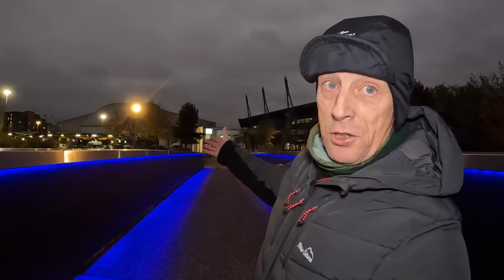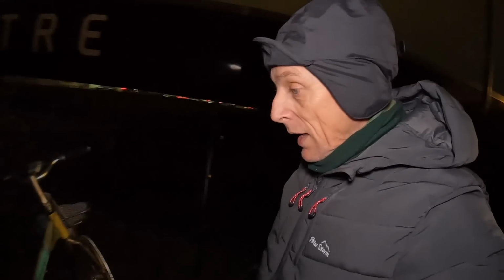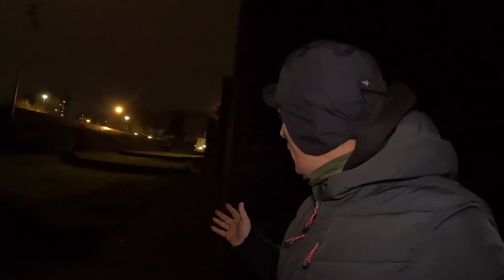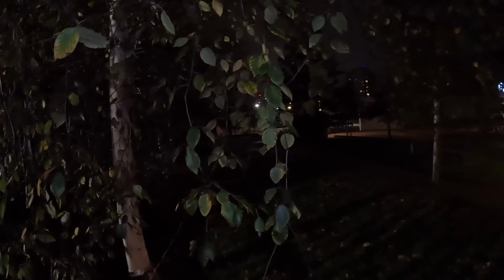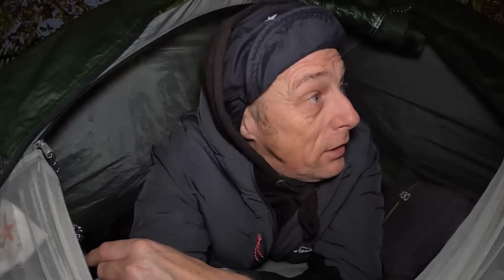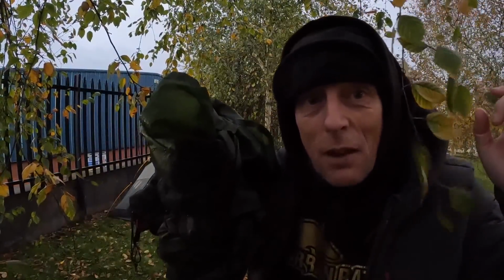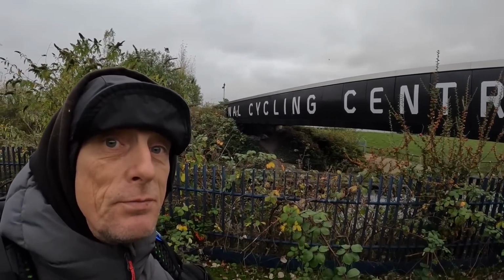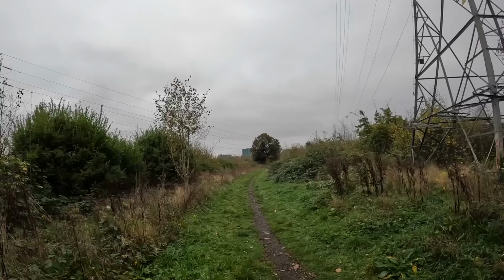Manchester Velodrome Stealth Camping, What Happens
If you want to support the Urban Rat you can do so HERE ⬇️

Hi, here's my secure payment link. You can use it to pay me. It's safe, quick and easy! From £1  ⬇️

                      Thanks
                   Urban Rats